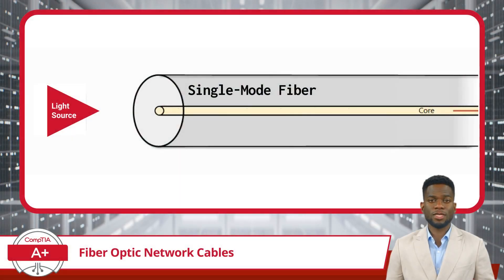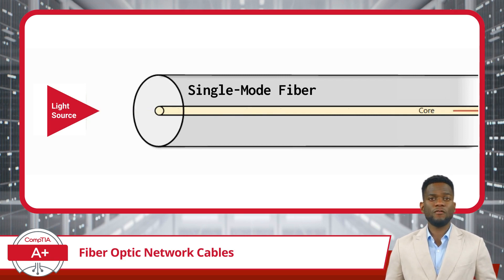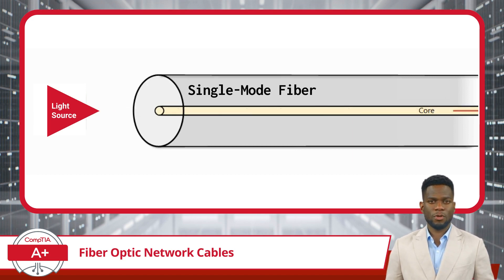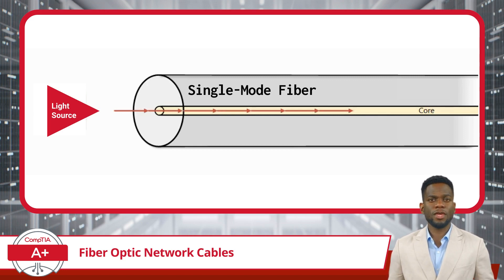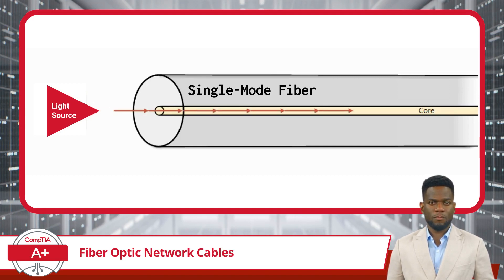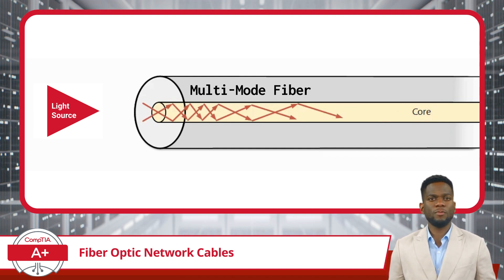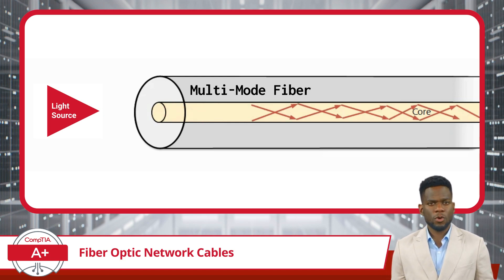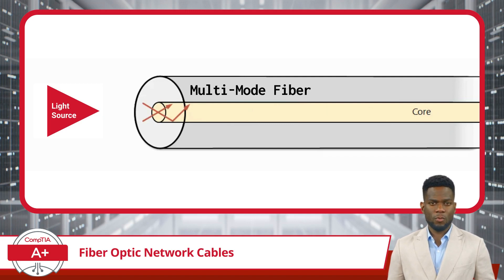CompTIA A+ Core 1 (220-1101) | Fiber Optic Network Cables | Exam Objective 3.1 | Training Video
CompTIA A+ Core 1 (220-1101) | Exam Objective 3.1 | Explain basic cable types and their connectors, features, and purposes - Fiber Optic Netowrk Cables